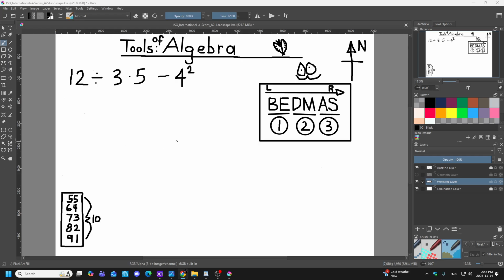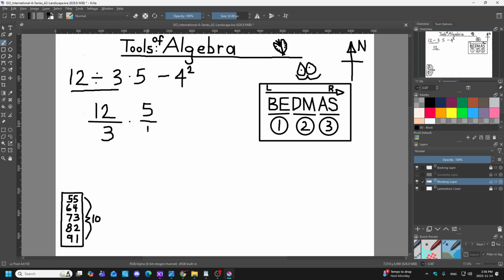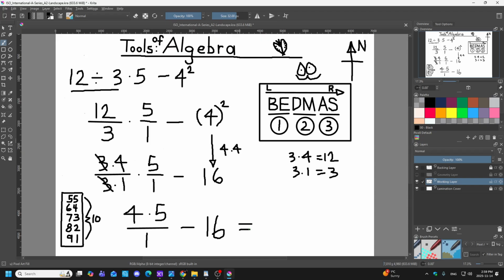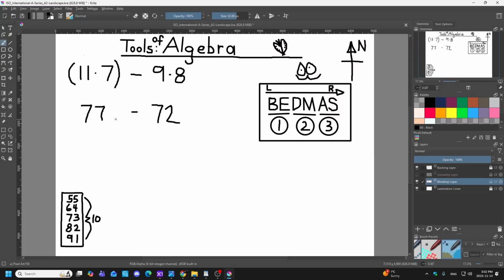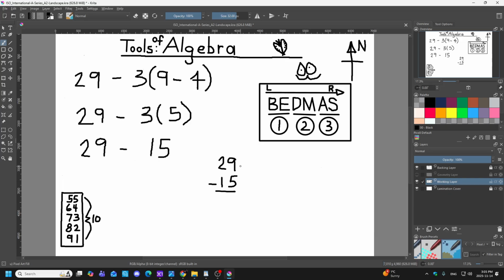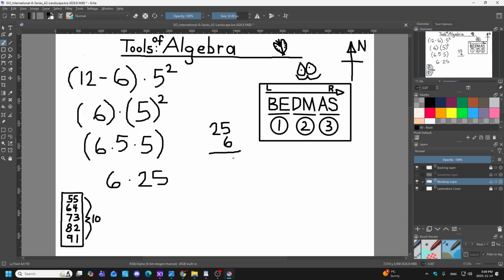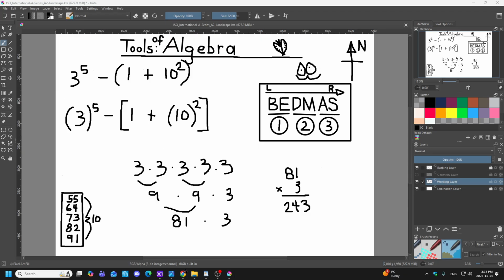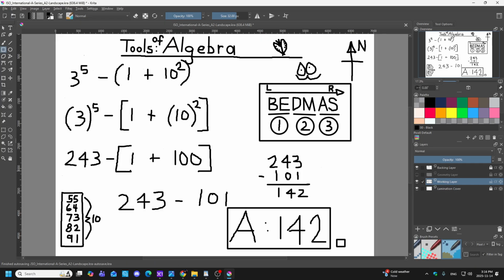Practice ALGEBRA - Evaluate each Expression | Unit 1: Chapter 1-2 | PTII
Title: "🚨 Practice ALGEBRA - Evaluate each Expression | Unit 1: Chapter 1-2 | PTII

Order of operations:

P arentheses / Brackets: Solve any expressions inside grouping symbols first.
E xponents / Orders: Evaluate any exponents or roots.
M ultiplication and Division: Perform all multiplication and division from left to right.
A ddition and Subtraction: Complete all addition and subtraction from left to right.

Link: obryant.us